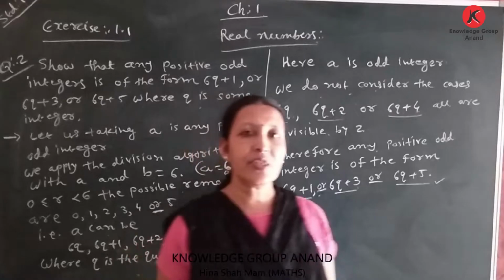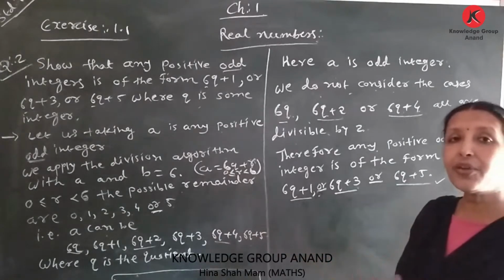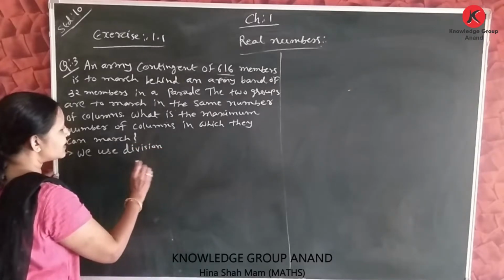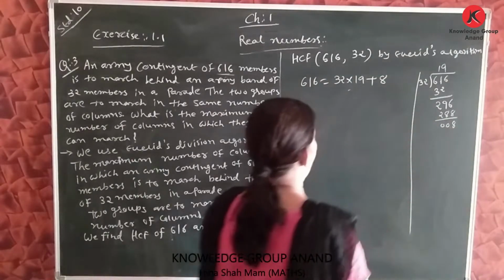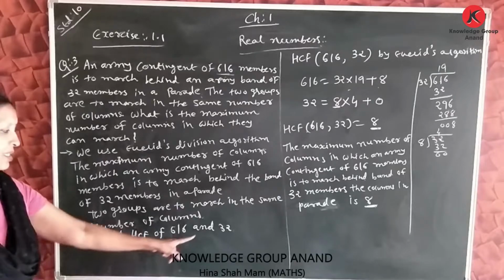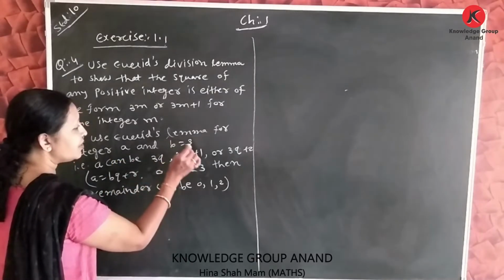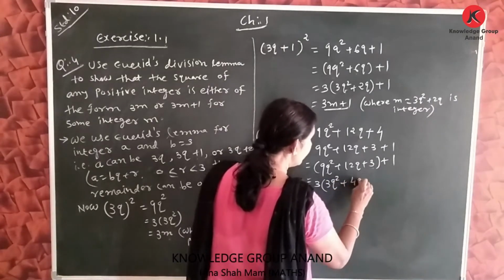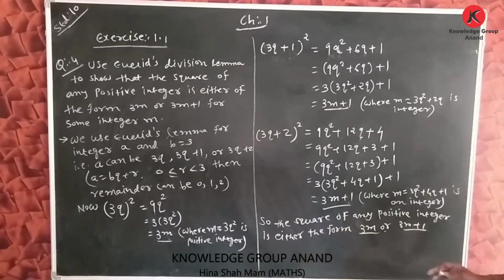Class 10 - Eng Med - Maths - Ch 1 - Real Numbers - Introduction - Ex: 1.1 Q-2,3,4